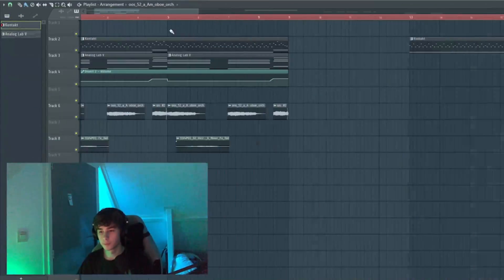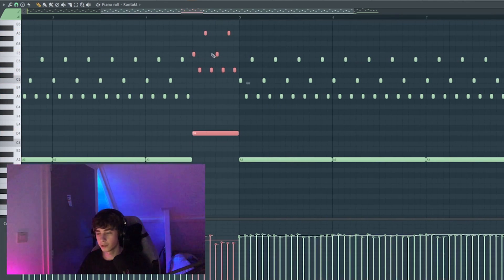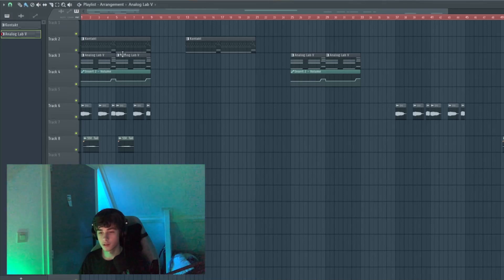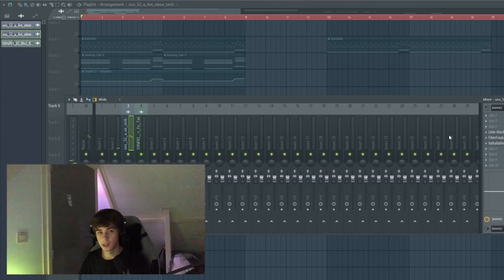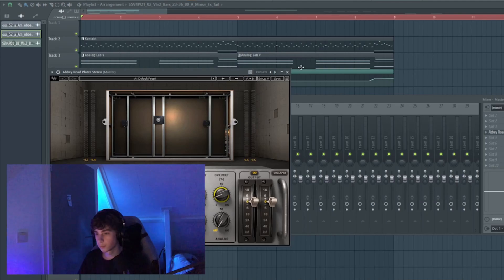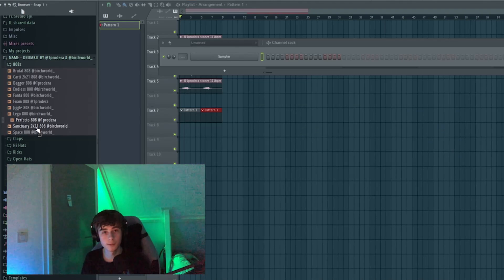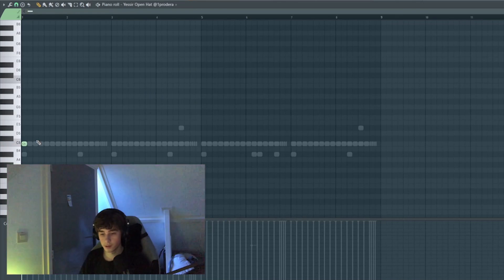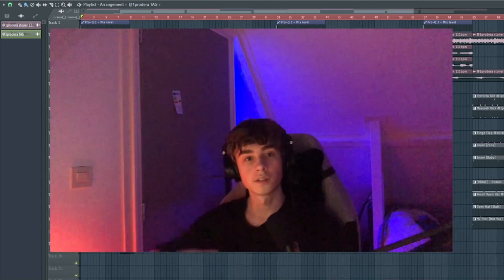How To Make WHEEZY Beats For GUNNA/YSL | FL Studio 20 tutorial